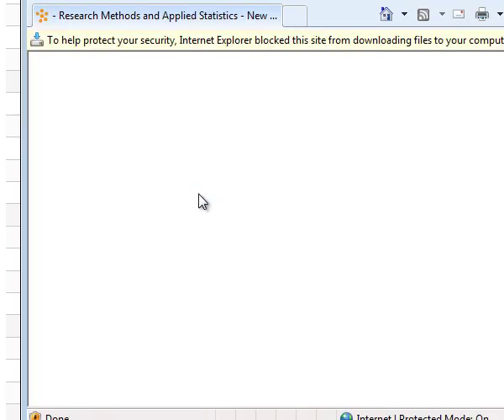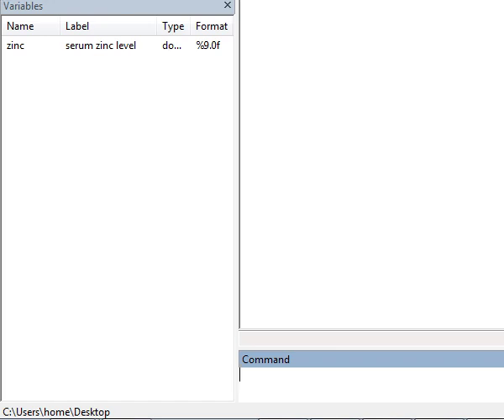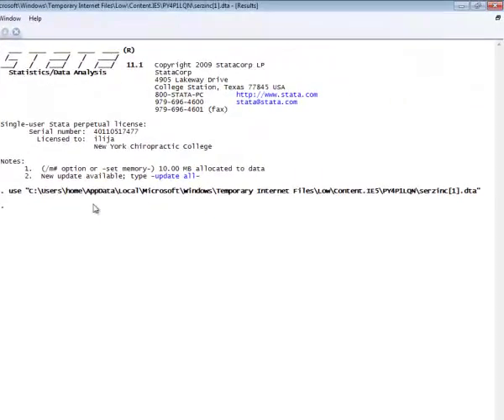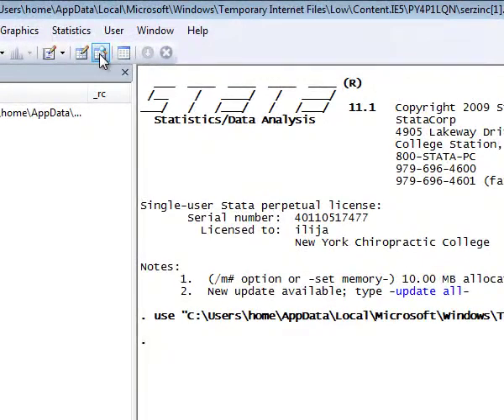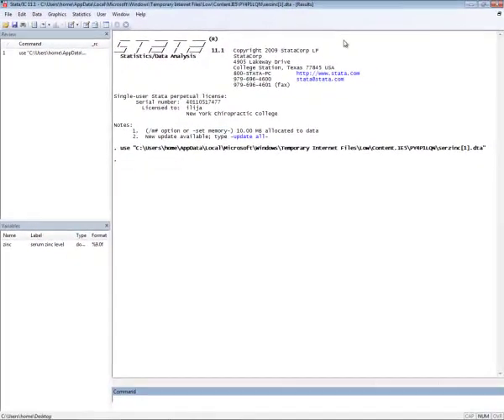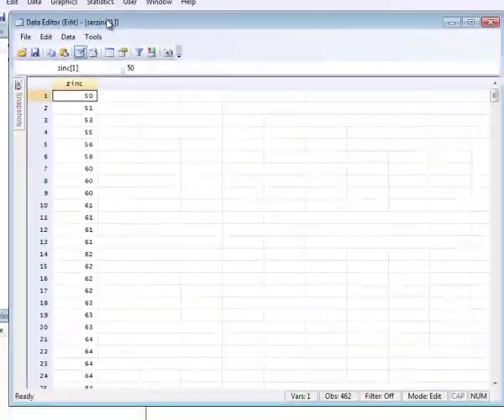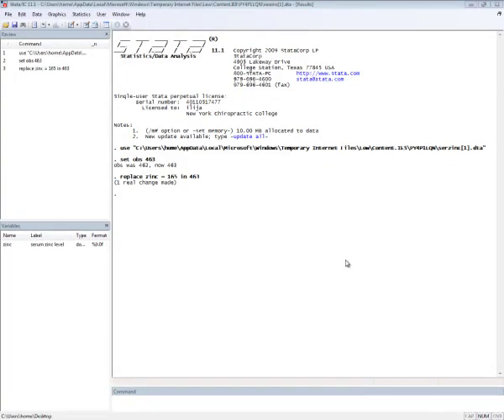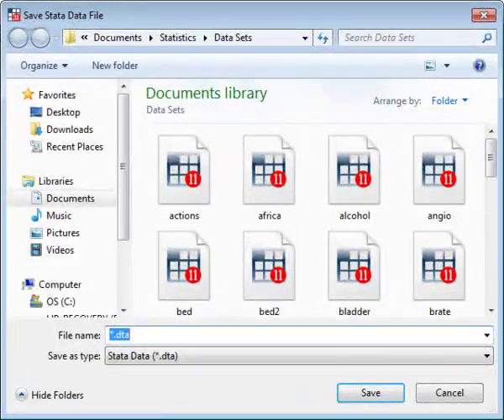Opening an Existing Data file